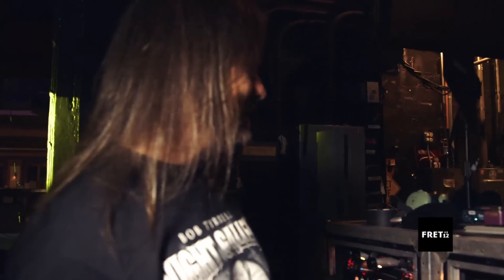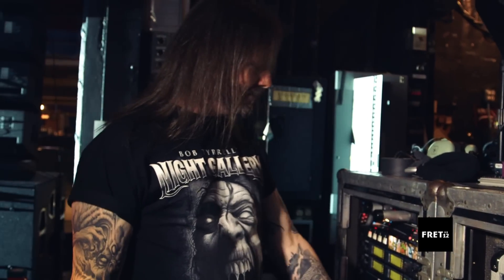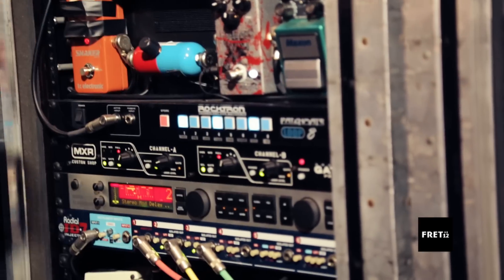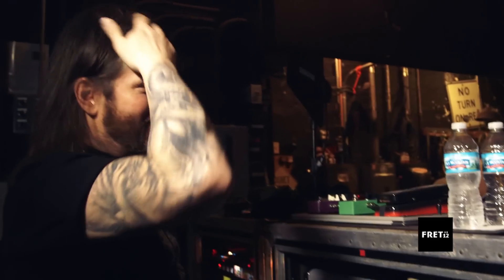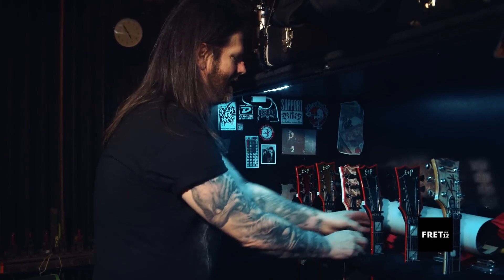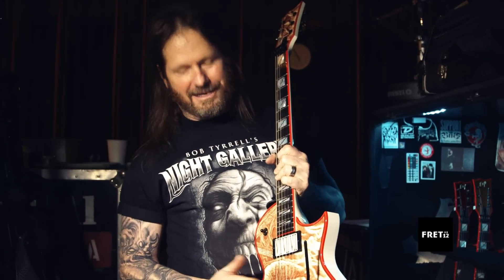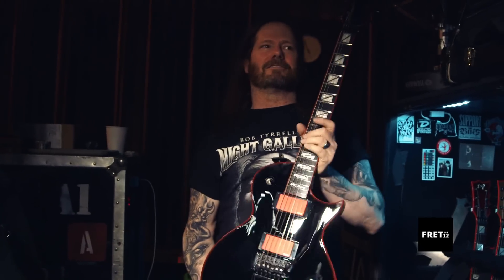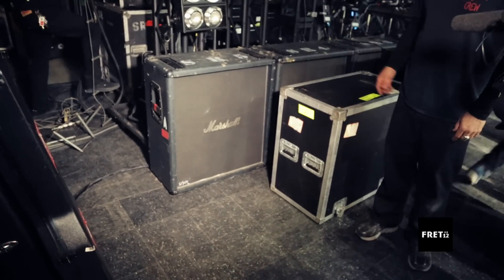FRET12 Artist Connect Rig Tour with Gary Holt of Slayer